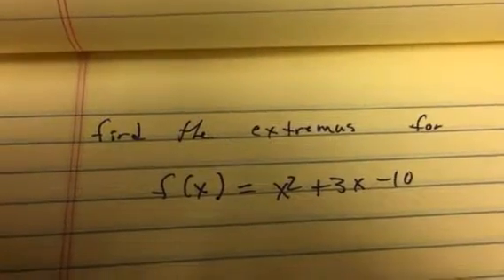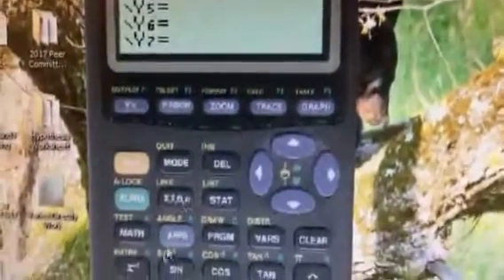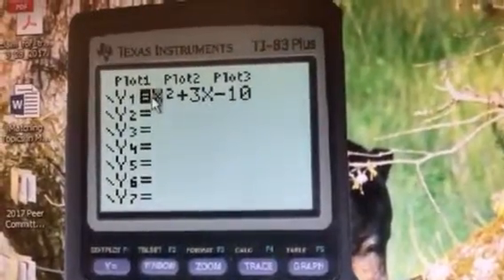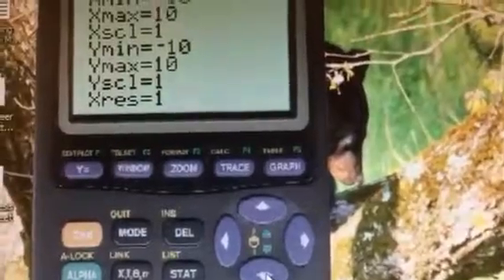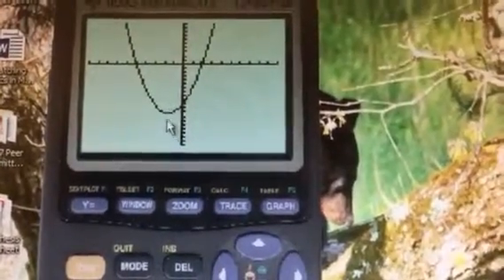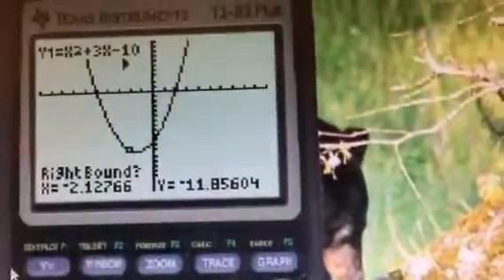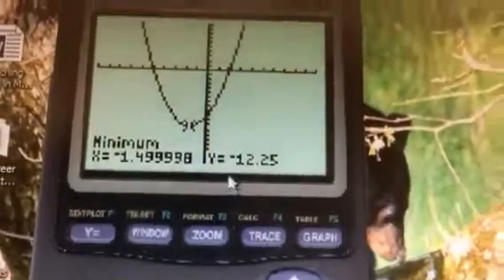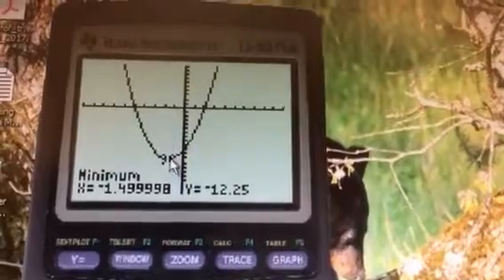Unit 3 Finding Extrema Using TI Calc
Finding Extrema Using TI Calc